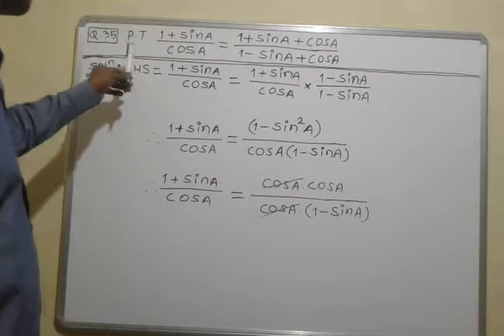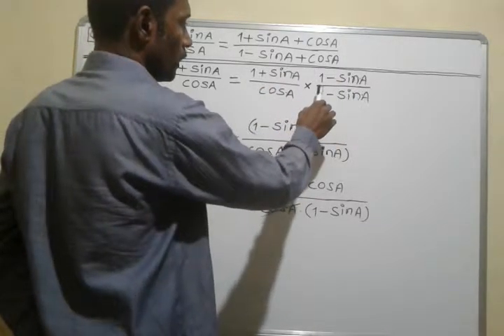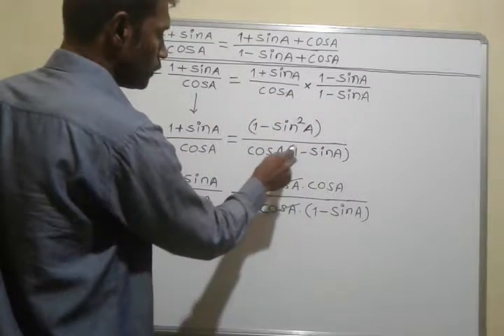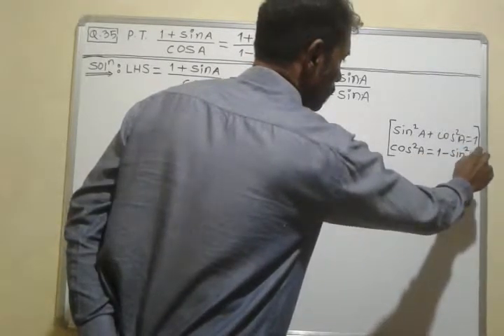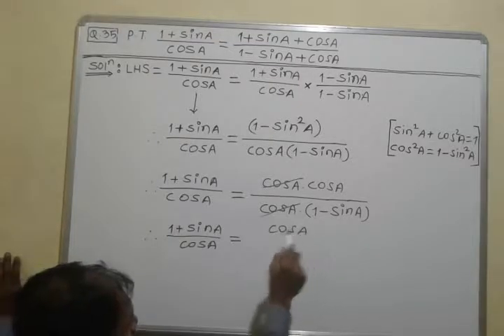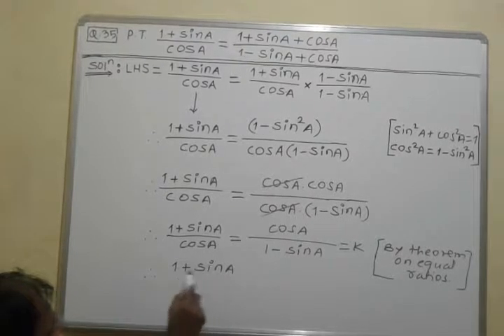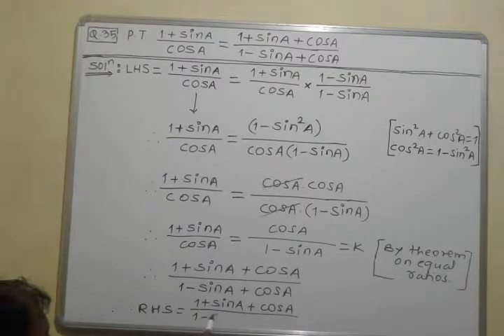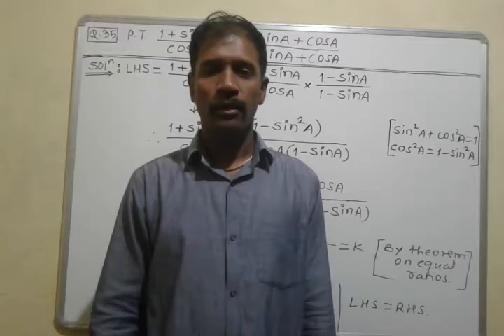Trigonometry 10th std 3marks examples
Trigonometry 10th std easy maths tricks by Mangesh Repal